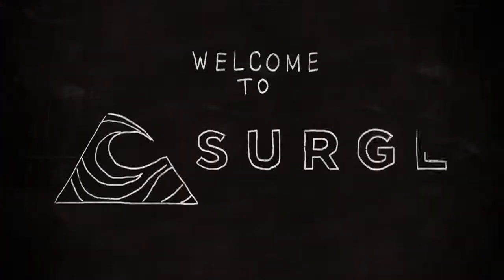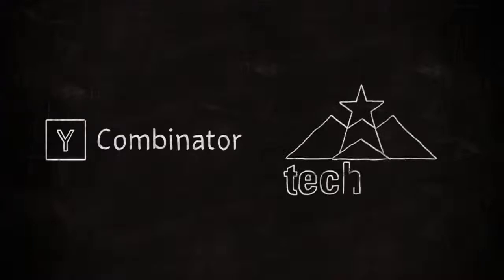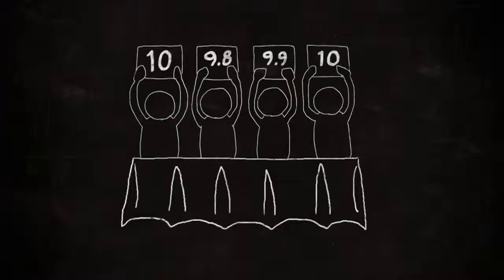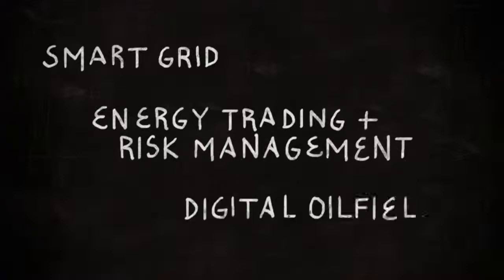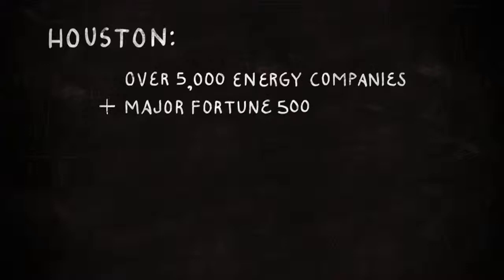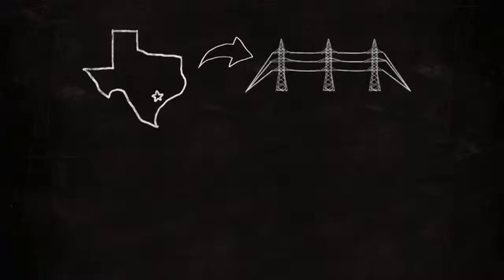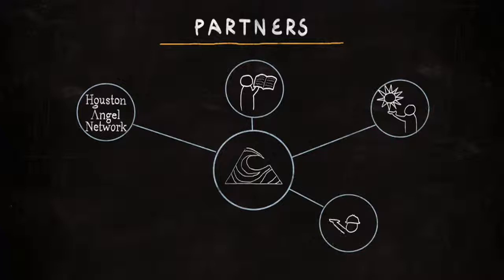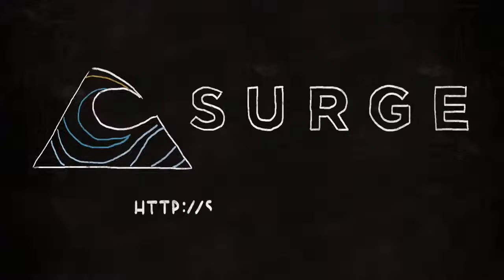SURGE Energy Accelerator HD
SURGE is an efficient energy technology accelerator focused on empowering software startups at the intersection of Energy and Information Technology.